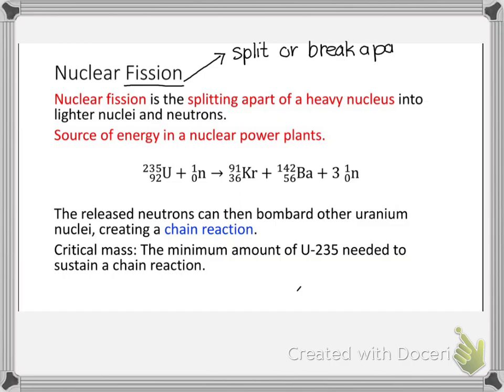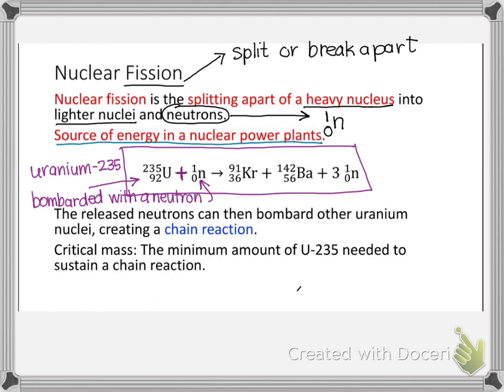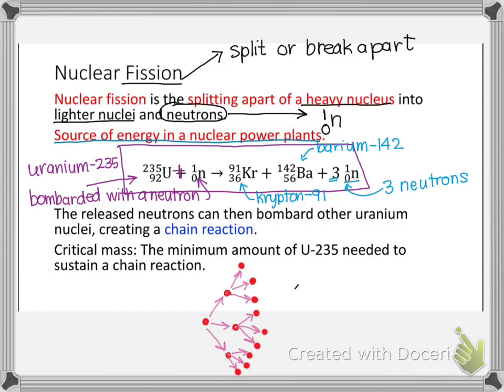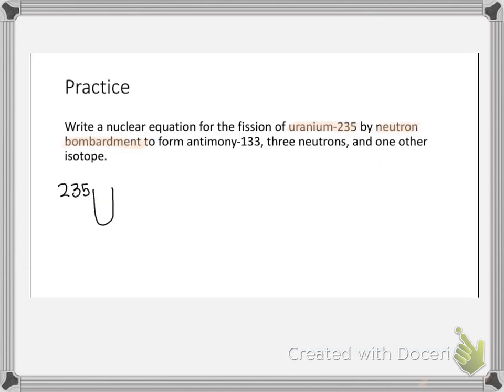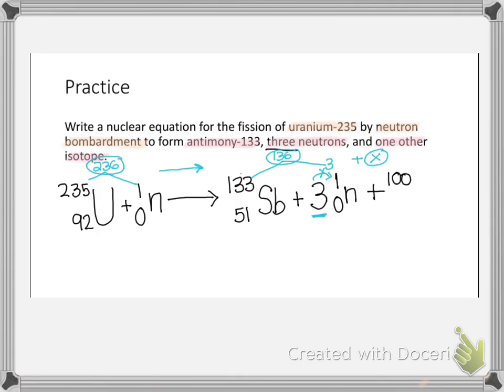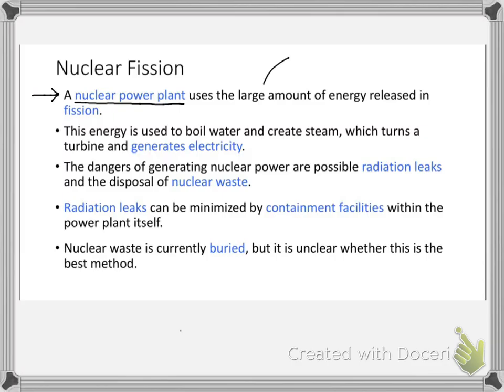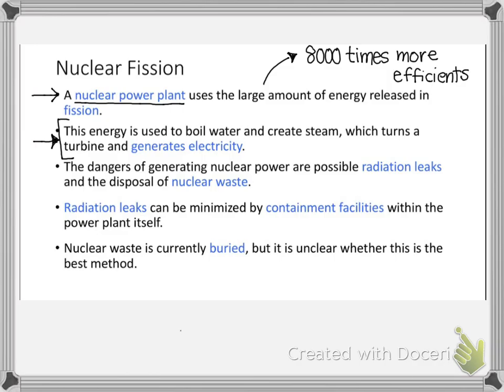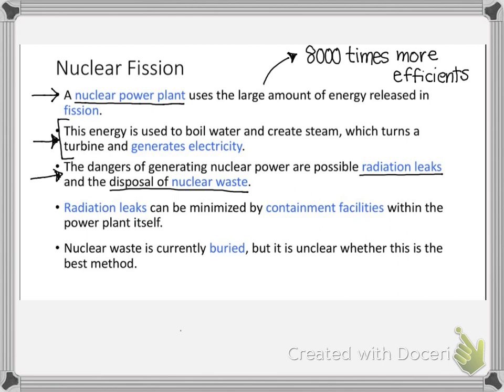1032C Ch10 Nuclear Fission